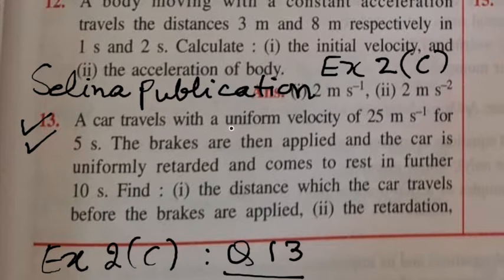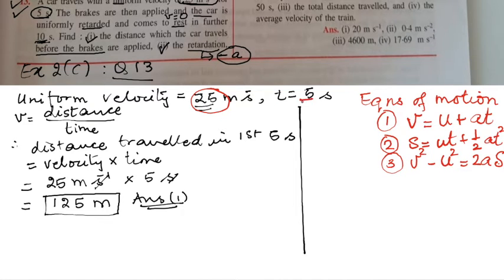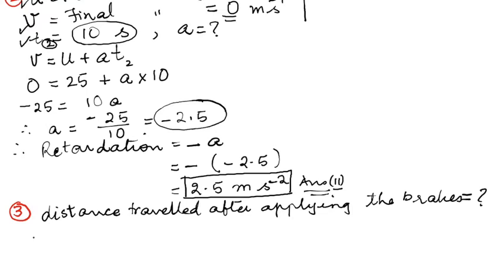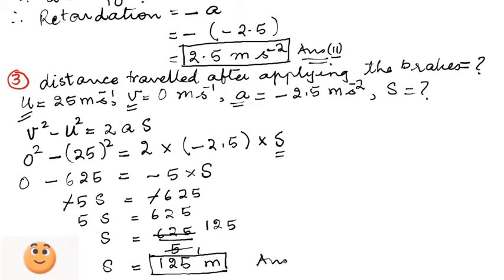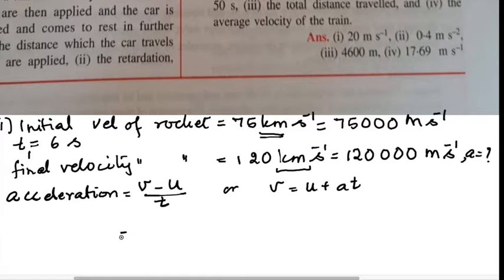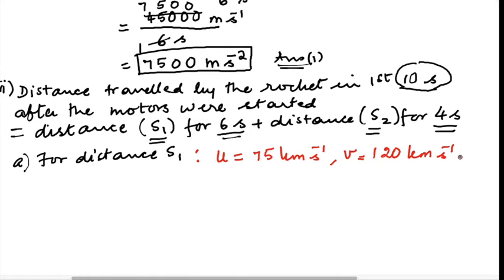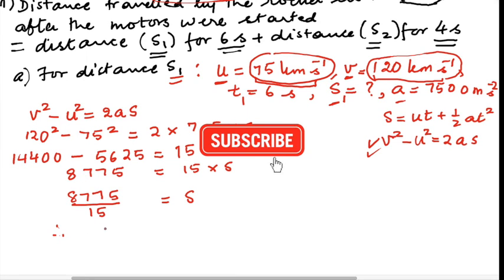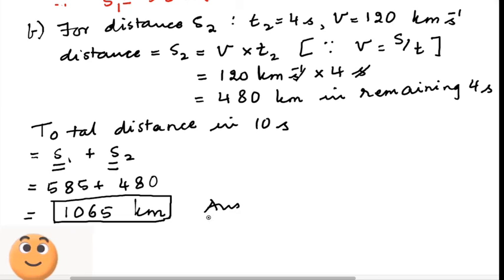Q13 & Q 14 Ex 2 C Selina Publications Concise Physics Solved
Here are the two doubts solved : Q13 & Q 14 Ex 2 C Selina Publications Concise Physics. Watch the video till the end to see the method of understanding and solving the questions like Q13 and 14 of Ex 2 C. Special thanks to Aaditya Singh for the outro. 😊